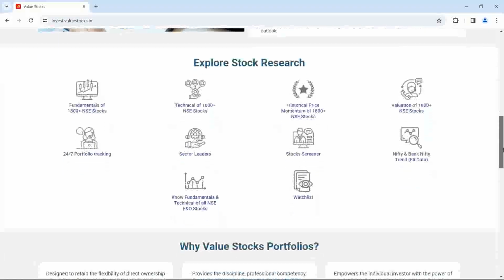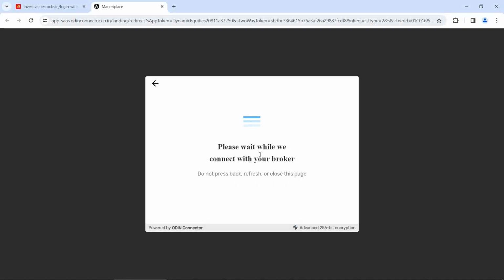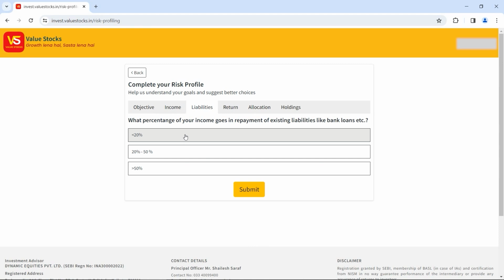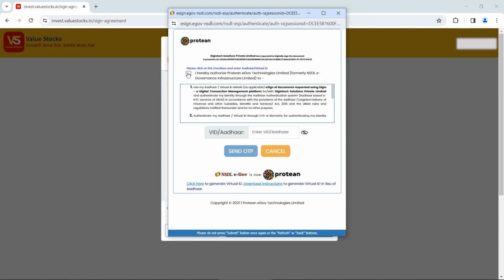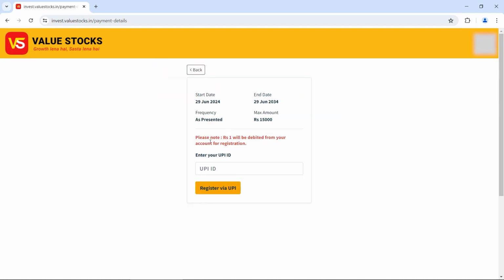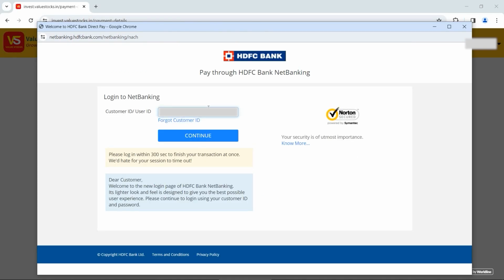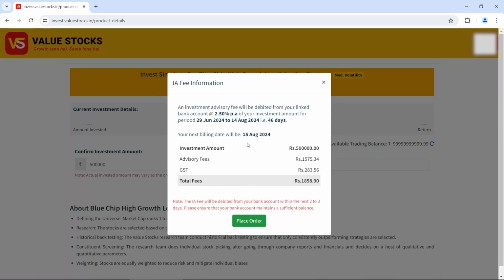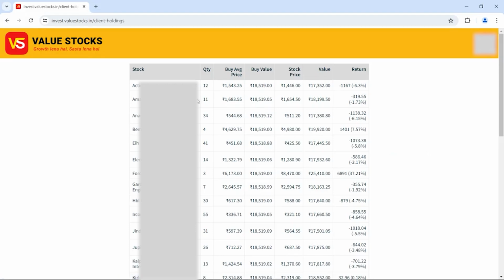Value Stocks Portfolio Investment Guide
⚠️ Standard Warning:
Investment in securities market is subject to market risks. Read all the related documents carefully before investing.